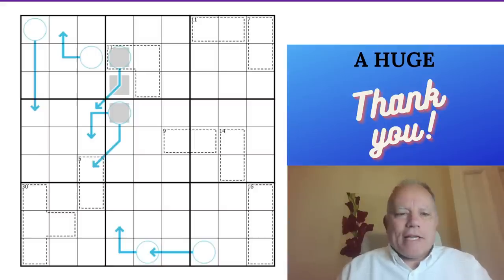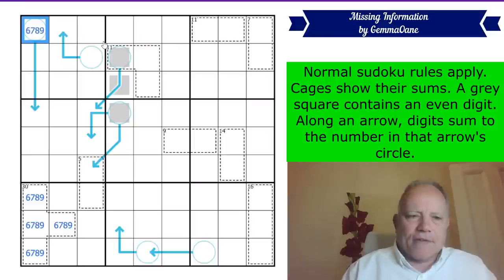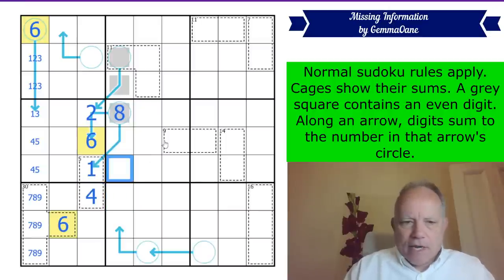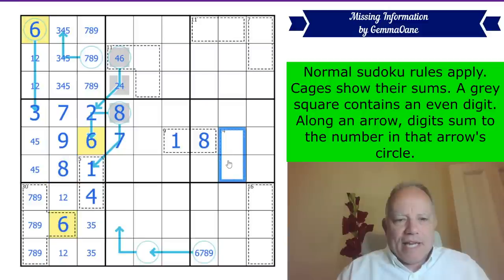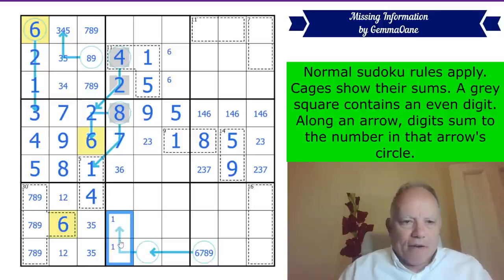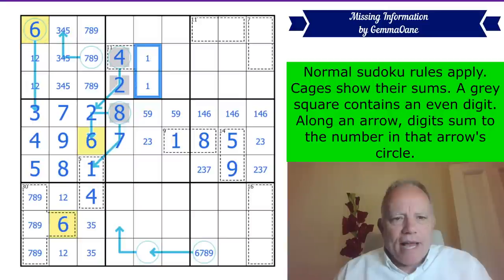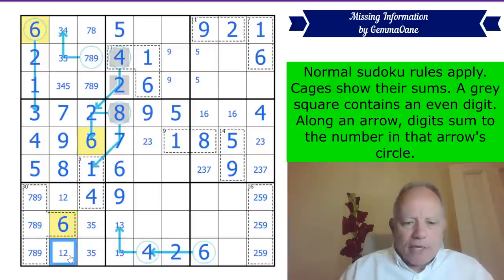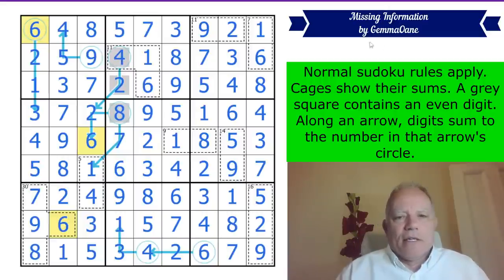No Misinformation in this Sudoku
Normal sudoku rules apply. Cages show their sums. A grey squares contains an even digit.
Along an arrow, digits sum to the number in that arrow's circle.

Join us at the $2/month level or higher for the monthly reward, $3/month or higher to have access to solution videos. (Any member has access to a Patreon-only discord channel to discuss the puzzles and get help!). Enter the competition by September 20 for a chance to win a new CtC logo cap! (Lots of great content is always available on Patreon including past rewards, cryptic crossword solves, and other things as well!)

▶ Our main app ◀
Our main Cracking the Cryptic app features several puzzle packs, including GAS 1 and 2, Domino Sudoku, and coming soon a pack based on Line Sudoku! Also in that app: a free pack of puzzles by Prasanna Seshadri (one puzzle of each variant of our other apps), and  a FREE pack of 23 puzzles in celebration of our reaching 500k subscribers.

▶Credits◀
SOFTWARE: Thanks to Sam Cappleman-Lynes and Sven Neumann
Logo: Melvyn Mainini
Opening Credits: Joel Blundell

▶ Contents ◀
0:00 Theme Music & News around the channel
1:38 Rules of today’s puzzle
2:30 Start Of Solve - Let's Get Cracking!